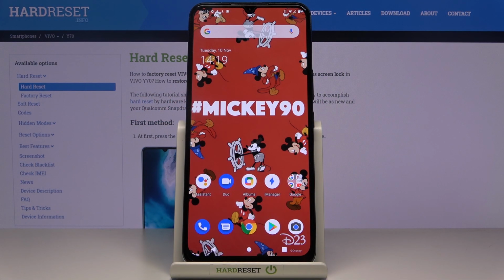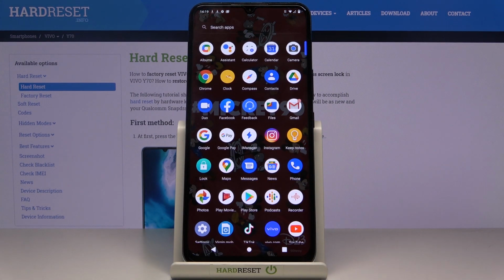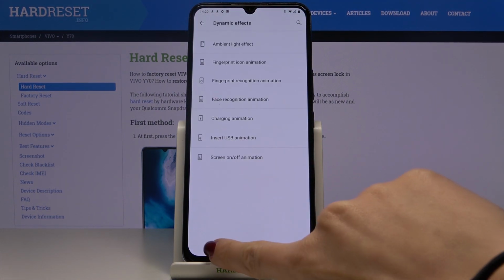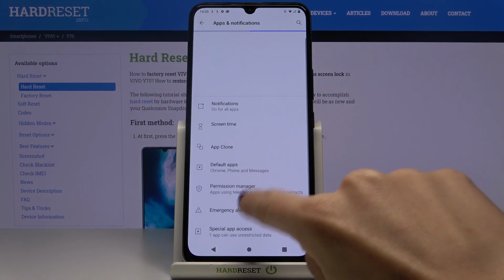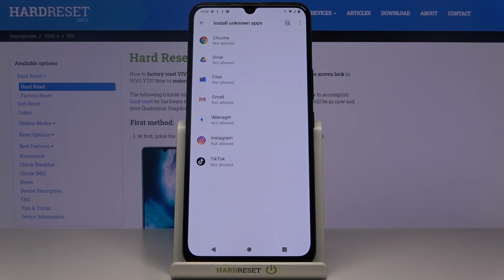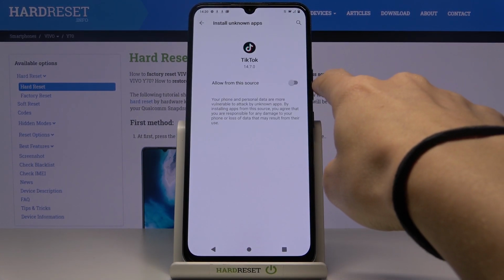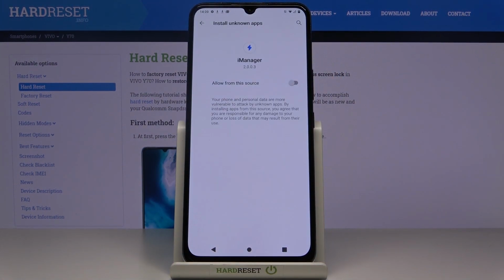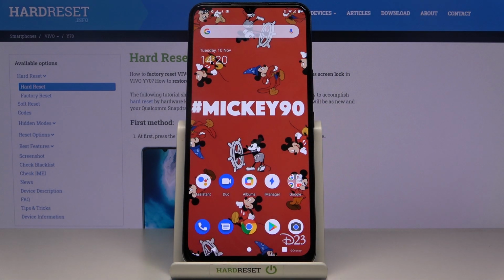How to Enable Unknown Sources in VIVO Y70 – Download Apps from Browser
Read more about VIVO Y70:
Have you ever tried to install apps from different sources than Google Play Store? Let’s figure out how to easily allow different sources in your VIVO Y70 device. Follow the instructions from the video above and you will be able to easily download and install applications from the browser in VIVO Y70 device.

How to enable unknown sources in VIVO Y70? How to install apps in VIVO Y70? How to activate unknown sources in VIVO Y70? How to install applications from unknown sources in VIVO Y70?